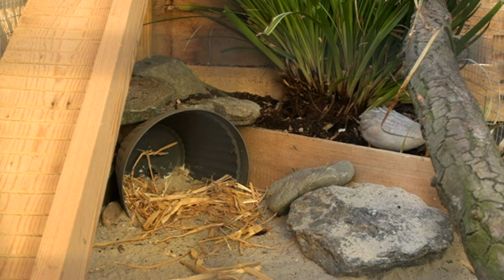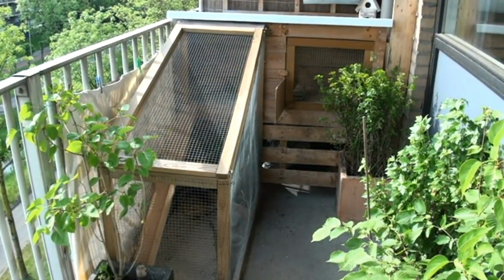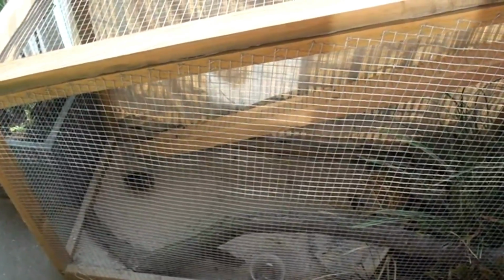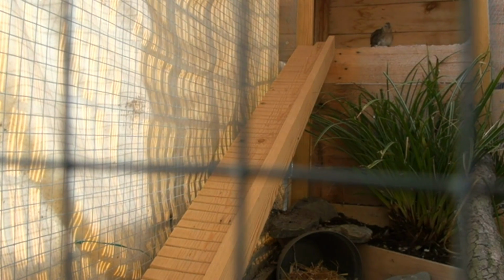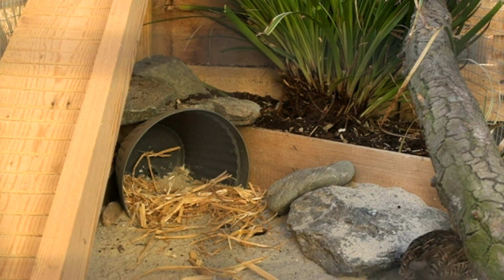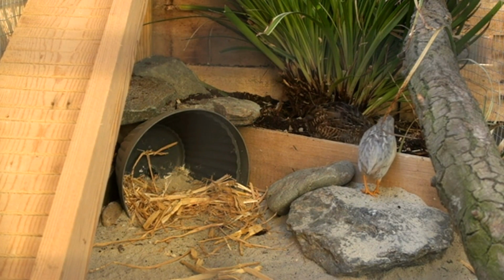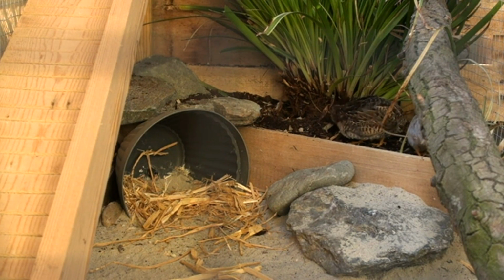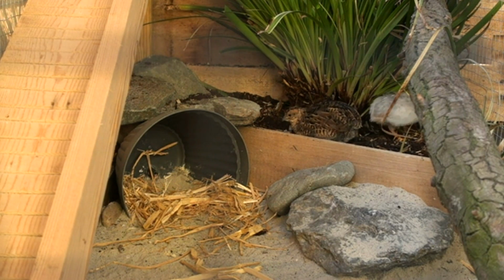Keeping And Raising Quails part 1, How To Build a Quail Coop or Quail Cage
I will show you how to keep quails and raise them naturally. In this part I will show you my homemade button quail coop or quail cage and have some tips to build your own cage. And remember raising quails in a more natural environment will result in healthier quails. It is very cheap and easy.